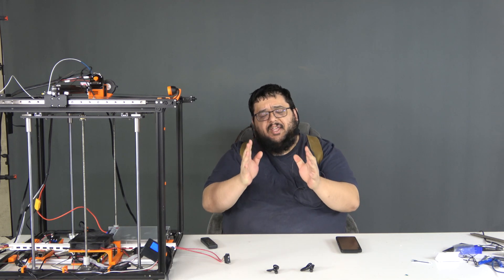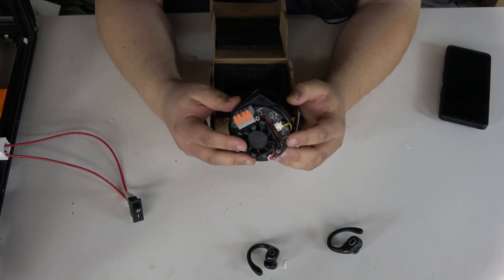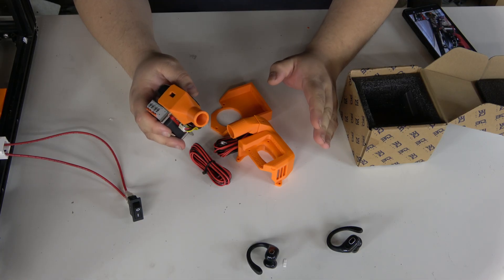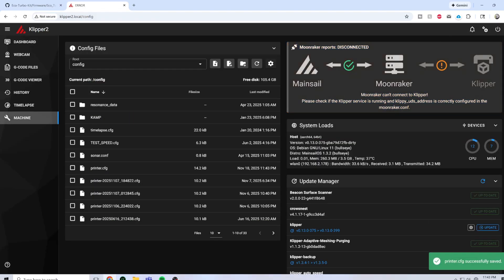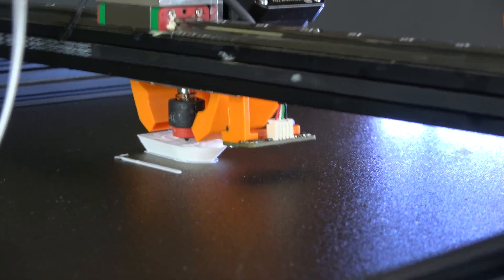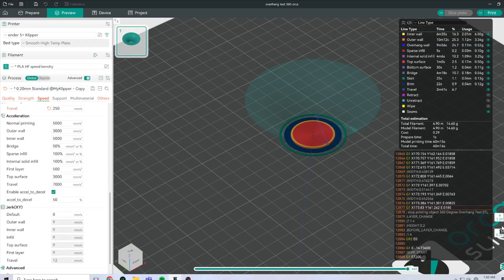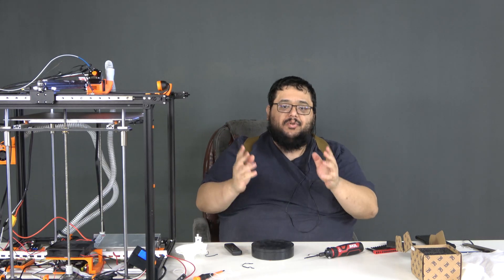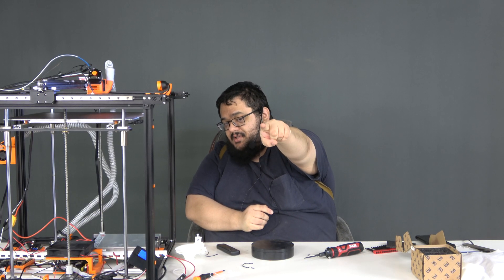BTT BQ Eco Turbo Fan Review - Tutorial - Config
Firmware GitHub